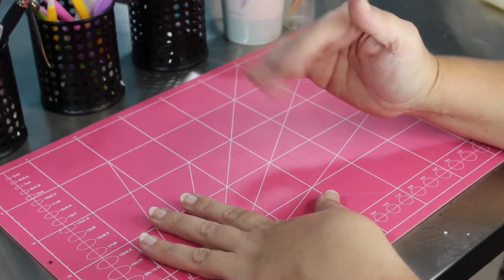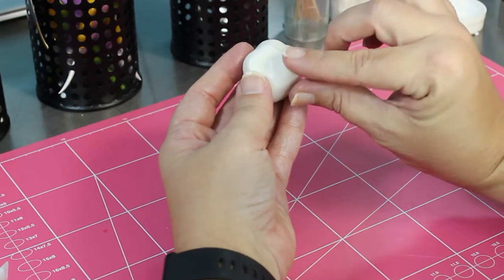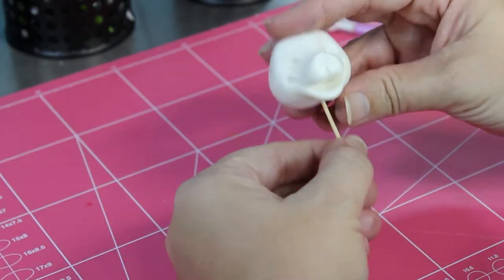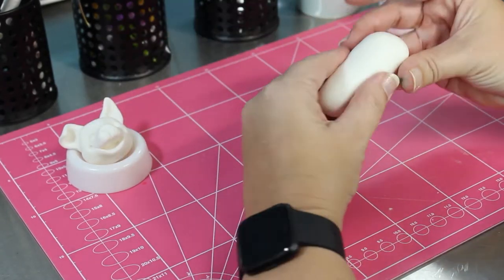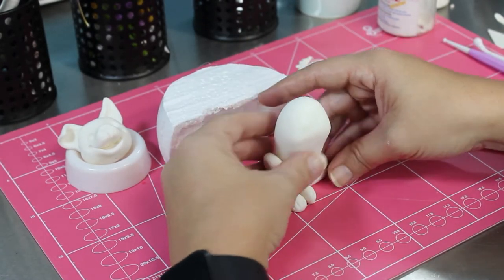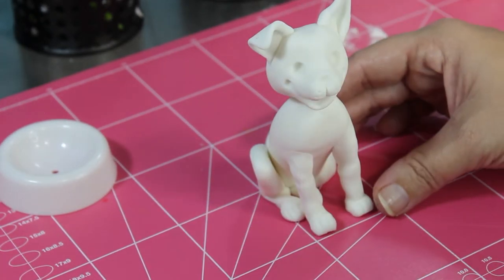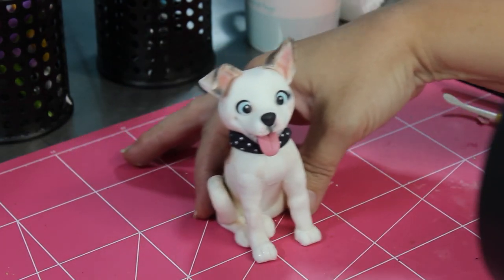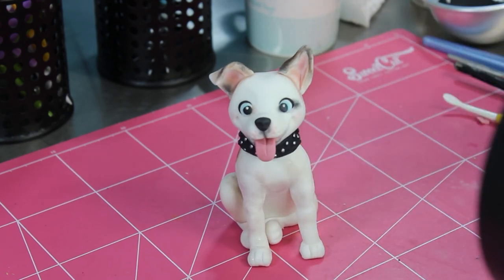Fondant Figurine Staffy Dog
Watch step by step as I make this cute figurine of an American Staffy named Odin with fondant.